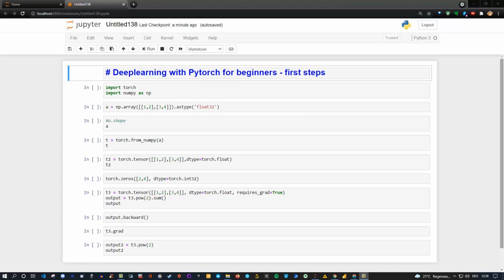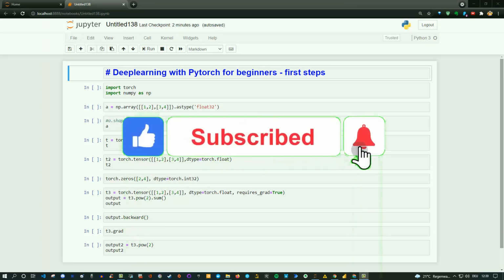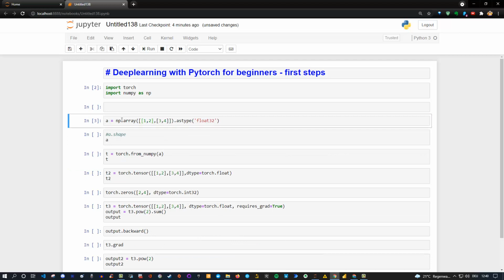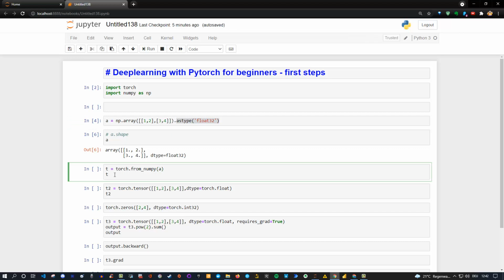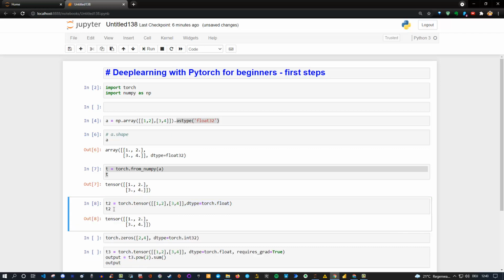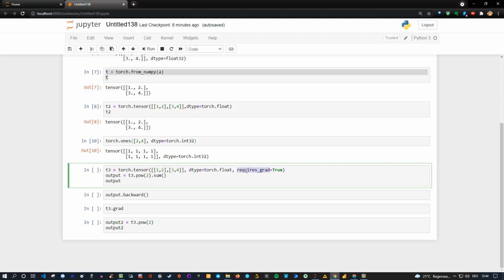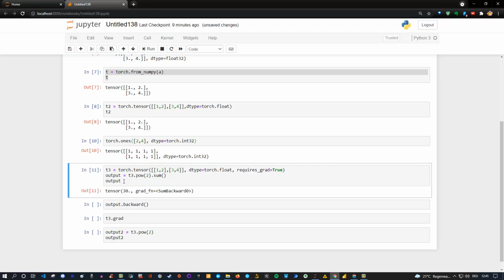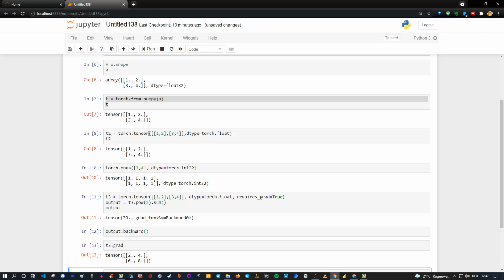Pytorch for beginners numpy tensors backpropagation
Pytorch How to crate a tensor
Pytorch What is pytroch